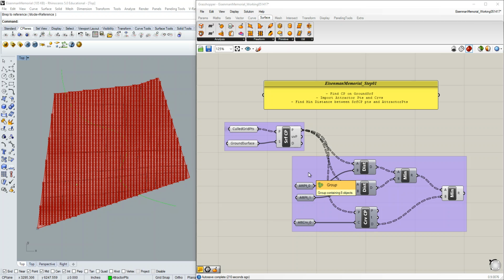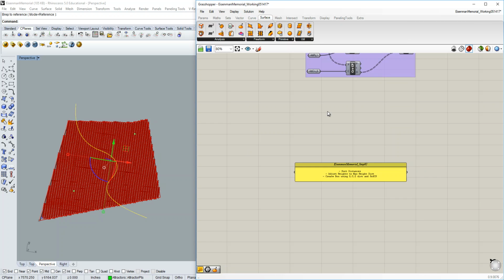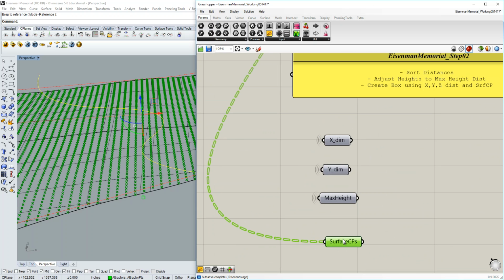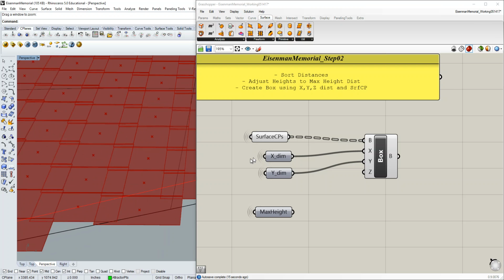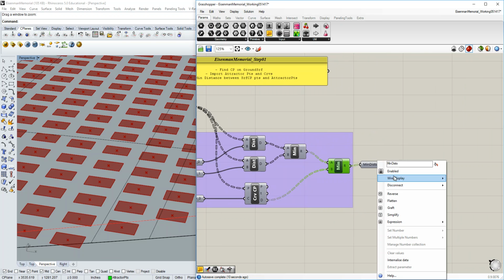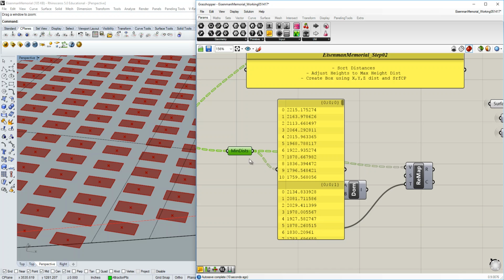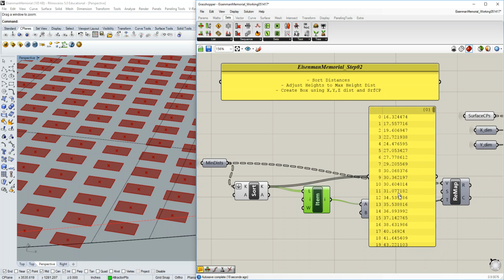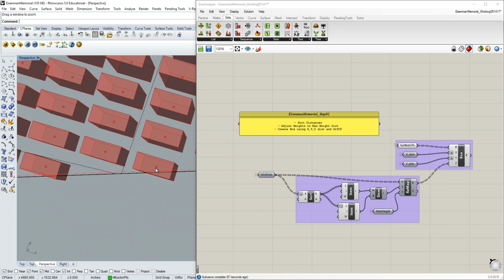ARCH5590_EisenmanMemorial Step02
This is the third video walking through the processes of creating Peter Eisenman's Memorial to the Murdered Jews of Europe.